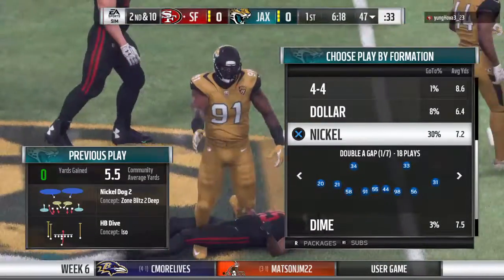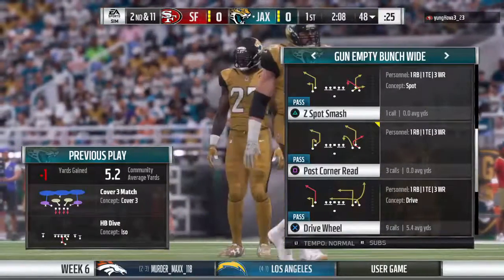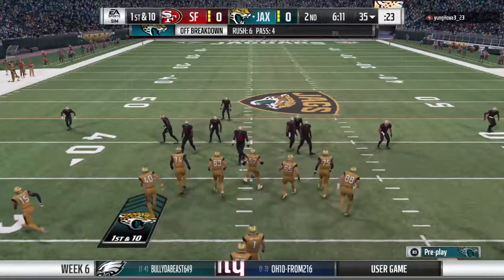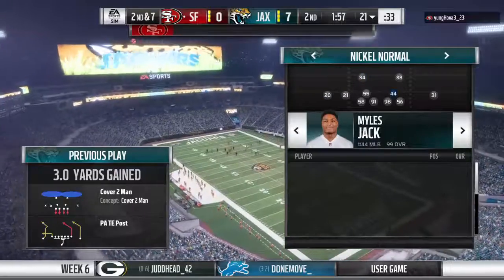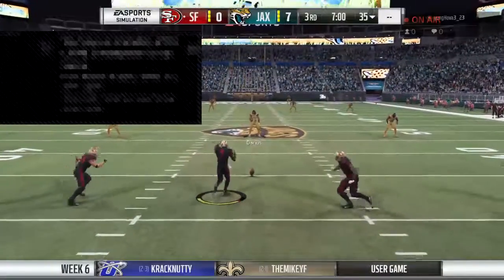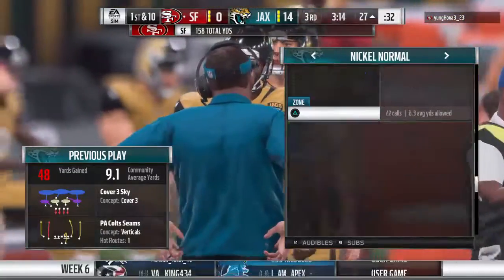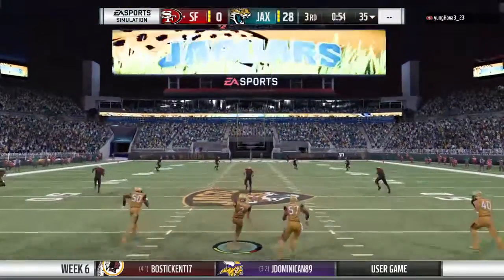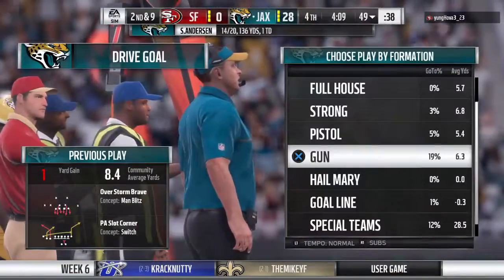ANT_BILLA708's Live PS4 Broadcast